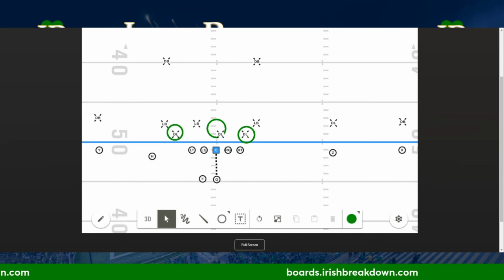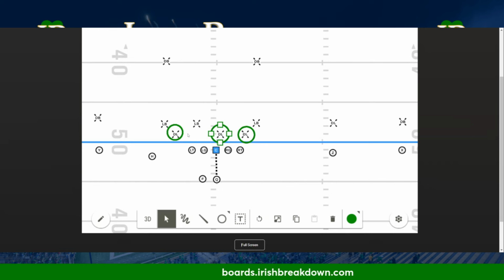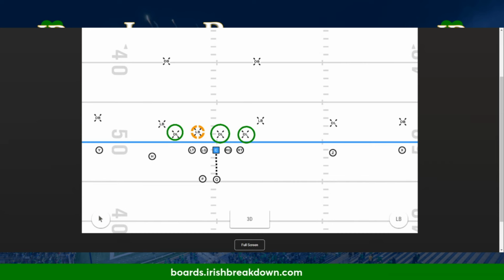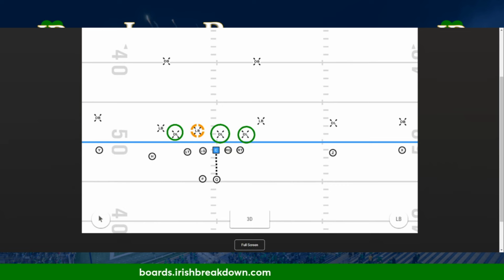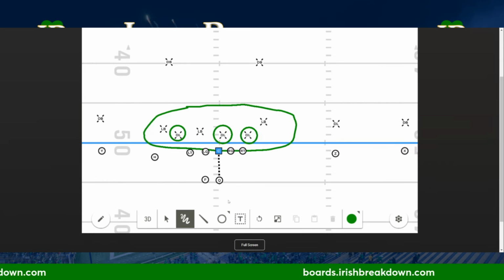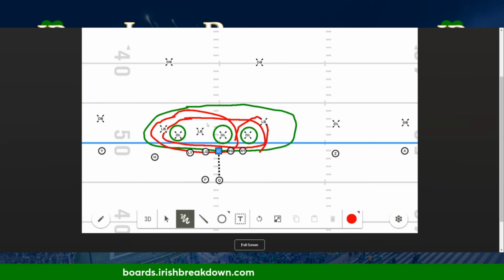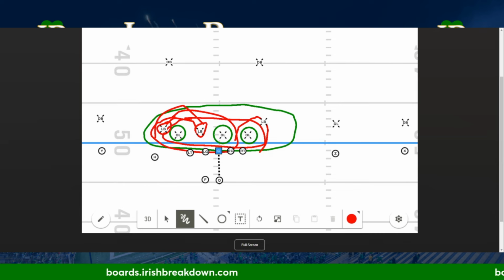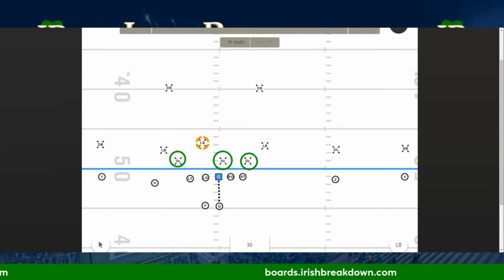Notre Dame - Texas A&M: Mike Elko Third Down Defense Whiteboard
Irish Breakdown takes a look at how Texas A&M's defense might look on third down in Saturday's matchup.

Stay locked into Irish Breakdown for all the latest news and analysis about Notre Dame